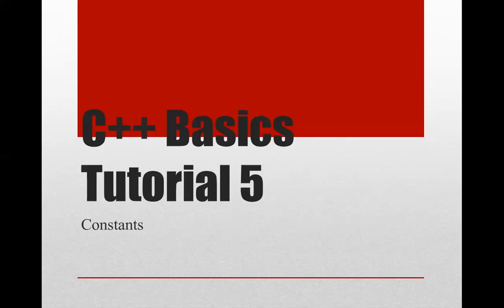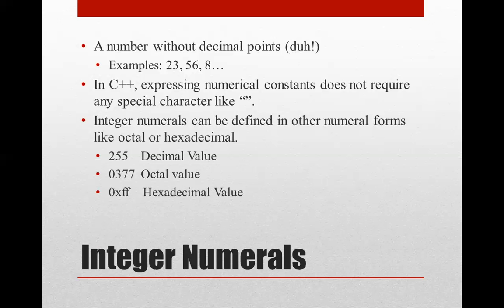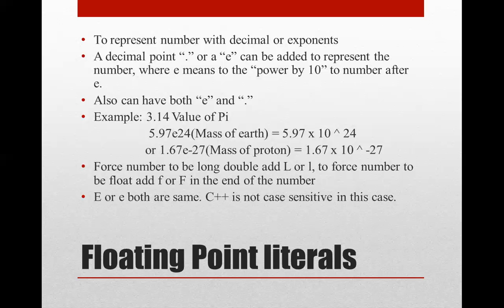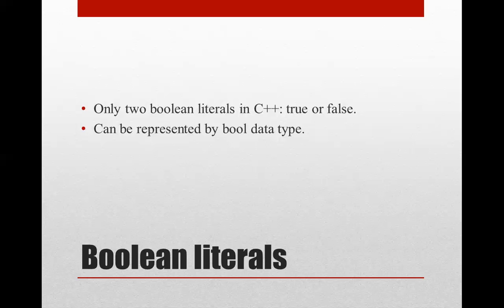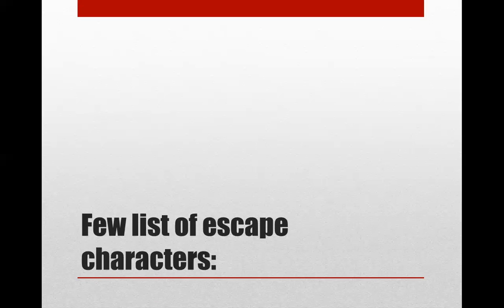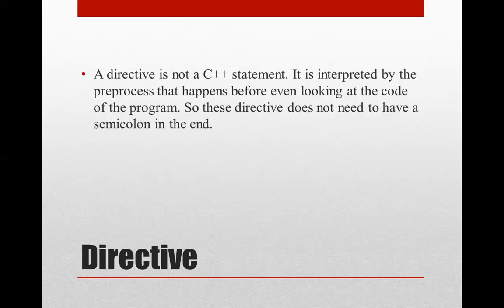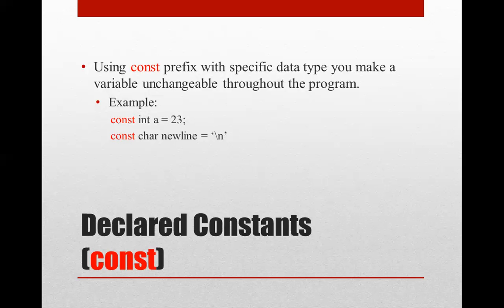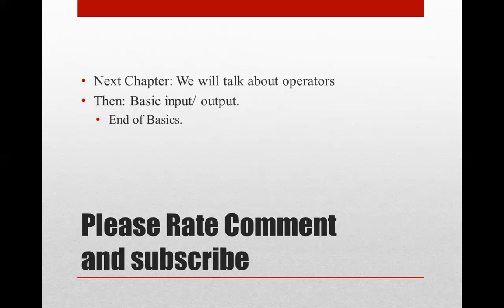5. Introduction to c++: Constants: Basic Programming for Beginners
C++ Basics Tutorial 5
Constants

Topics Covered
• Literal Constants
• Defined Constants
• Declared Constants

Literal constants
• Most easy to see and most obvious constants

Types of literal constants
• Integer Numerals
• Floating-Point Numerals
• Boolean literals
• Character literals
• String literals

Integer Numerals
• A number without decimal points (duh!)
• Examples: 23, 56, 8...
• In C++, expressing numerical constants does not require any special character like "".
• Integer numerals can be defined in other numeral forms like octal or hexadecimal.
• 255    Decimal Value
• 0377  Octal value
• 0xff    Hexadecimal Value

Decimal, Octal, hexadecimal, signed and unsigned representation
• To denote an octal number(Base 8 number) start the number with 0 (zero)
• To denote a hexadecimal value(base 16 number) start with 0 x (zero "x")
• Write normally for decimal numerical(base 10) system value.
•  Force int to be unsigned by adding u(or U) at the end of number. (Ex: 19U) or l(or L) to make it long( 19L or 19UL)

Floating Point literals
• To represent number with decimal or exponents
• A decimal point "." or a "e" can be added to represent the number, where e means to the "power by 10" to number after e.
• Also can have both "e" and "."
• Example: 3.14 Value of Pi
         5.97e24(Mass of earth) = 5.97 x 10 ^ 24
                    or 1.67e-27(Mass of proton) = 1.67 x 10 ^ -27
• Force number to be long double add L or l, to force number to be float add f or F in the end of the number
• E or e both are same. C++ is not case sensitive in this case.

Boolean literals
• Only two boolean literals in C++: true or false.
• Can be represented by bool data type.

Character literals
• One character. Example: 'a', 'b', 'A' etc...
• To represent character literals we put them inside single quotes. This is done to differentiate them from possible variable identifiers that we might define in the program.
• If you just write 1 it is numerical literal. But '1' makes it character literal.
• 'a' is a character literal where as just a is a variable identifier named a.

String literals
• Combination of characters.
• Inside double quotes "".
• Example "Dean"

Escape Characters
• Characters and string both can have a special character called escape character.
• Impossible or at least difficult to express otherwise
• Precede by a backslash(\) and a character.
• Example: \n  New Line, \t  Tab
• '\n' or '\t' or "LineOne\nLineTwo\nLineThree"
• "\"DoubleQuote\"" = "DoubleQuote" when you print.

Few list of escape characters:
• \n = Newline
• \t = tab
• \r = carriage return
• \v = vertical tab
• \b = backspace
• \f = form feed
• \a = alert beep
• \' = single quote(')
• \" = Double quote(")
• \? = question mark(?)
• \\ = backslash(\)

Defined constants
• Using something called preprocessor directive
• Use define preprocessor directive
• Define constant that will be used frequently.
• Example:
define PI 3.14159
define NEWLINE '\n'
• This now have defined two constants called PI and NEWLINE. Now you can use PI
        and NEWLINE as other constants we learned earlier.
• Due to define the C++ compiler literally replaces all the occurrences of PI and
         NEWLINE with assigned value(3.14159 or '\n')

Directive
• A directive is not a C++ statement. It is interpreted by the preprocess that
        happens before even looking at the code of the program. So these directive does
        not need to have a semicolon in the end.
• Directives start with #. Applies to include as well.

Declared Constants (const)
• Using const prefix with specific data type you make a variable unchangeable
         throughout the program.
• Example:
           const int a = 23;
           const char newline = '\n'
• The are completely regular variables except that you cannot modify these after you
         initialize.

• Next Chapter: We will talk about operators
• Then: Basic input/ output.
• End of Basics.

• Then to Control structures / Functions